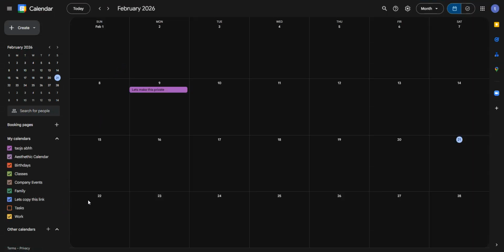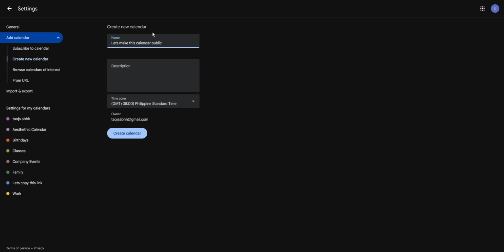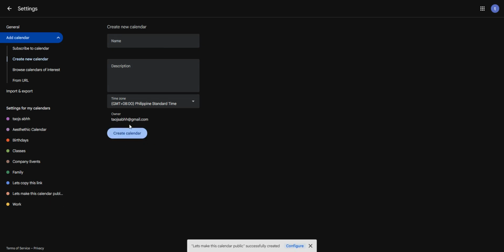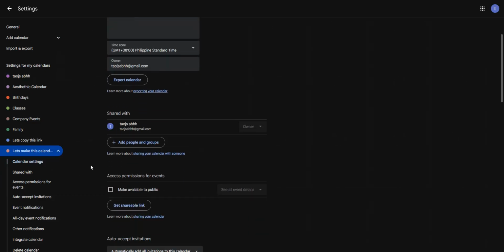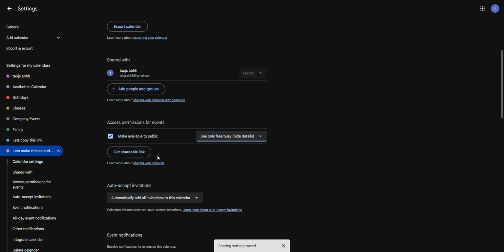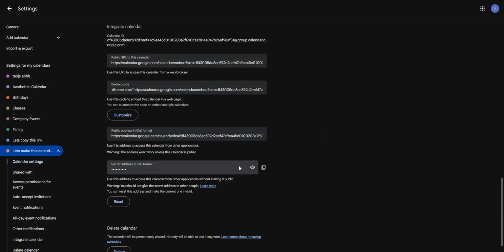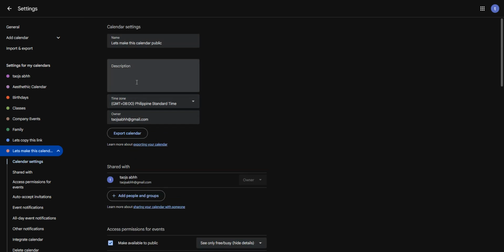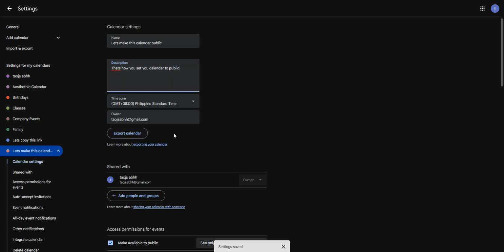How to Make Your Google Calendar Public Create & Manage a Public Google Calendar